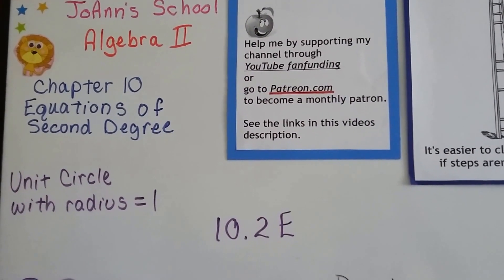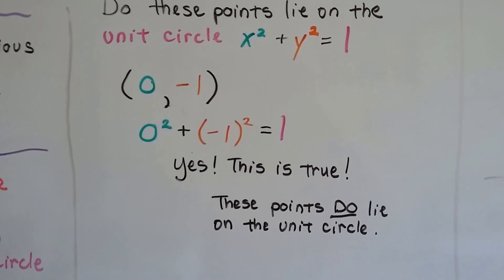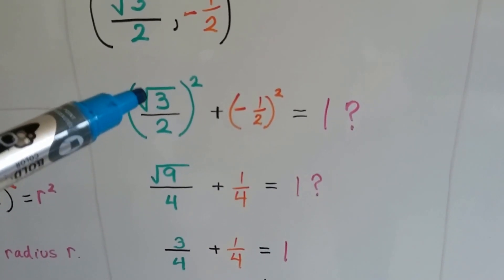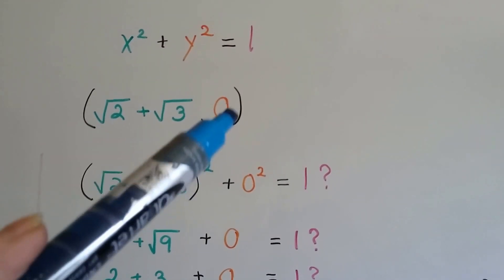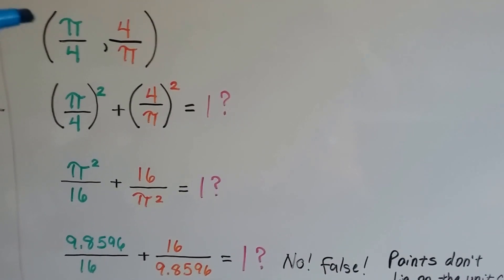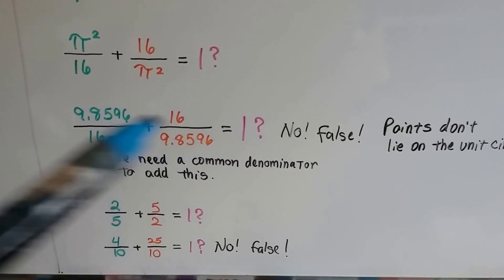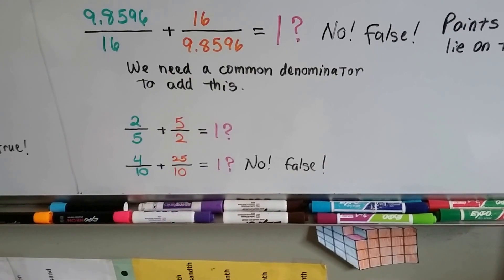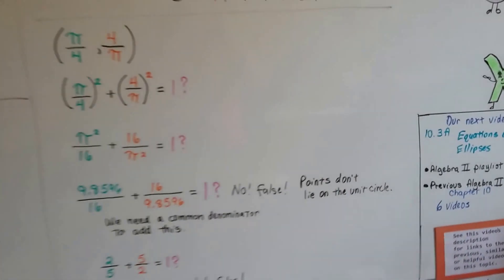Algebra II 10.2E, Unit Circle, x²+y²=1, Radius = 1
A unit circle is a circle whose radius is 1 unit. We can substitute the x and y values into the unit circle equation to determine if the points lie on the unit circle.